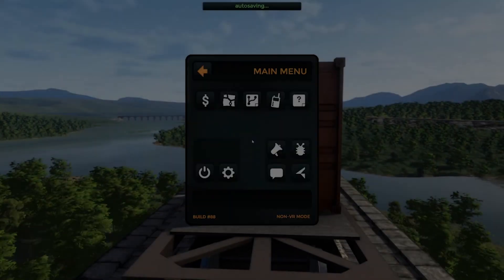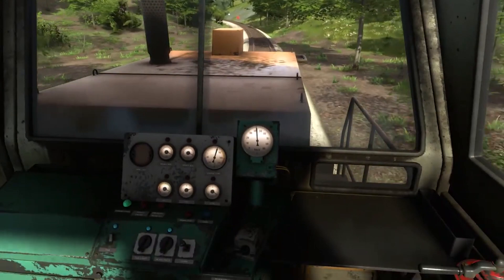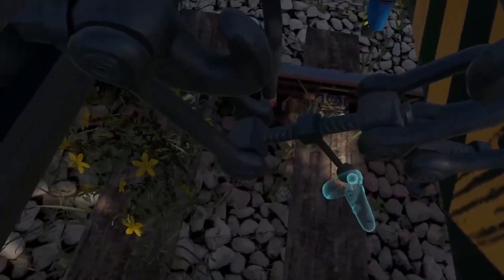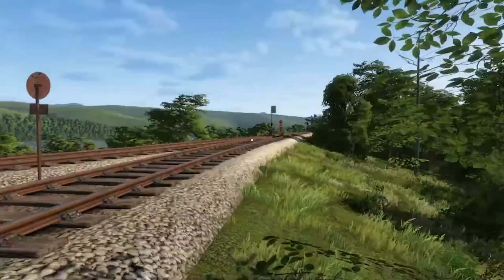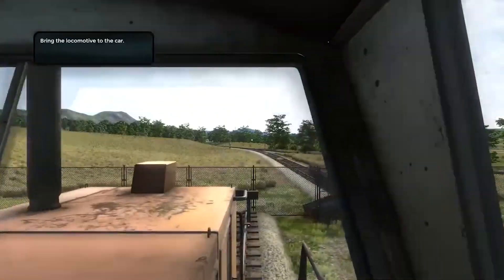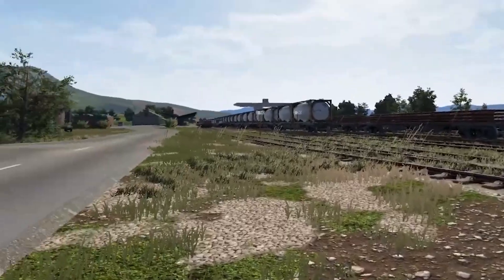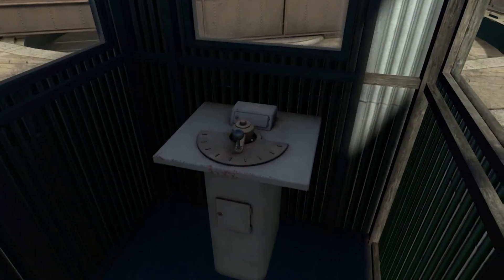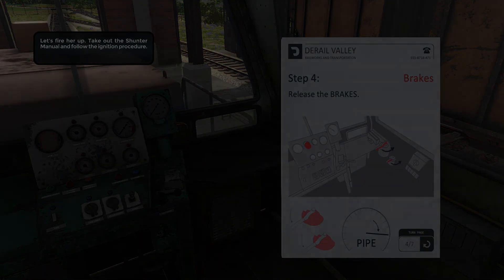Derail Valley a VR railing experience!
Drive massive trains and build your career in a vast open railway network. For both PC and VR.